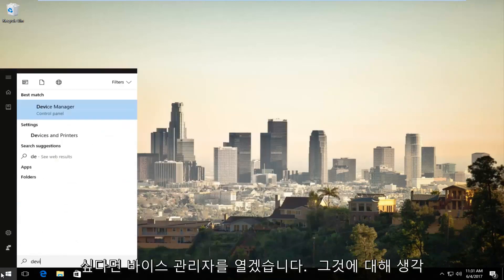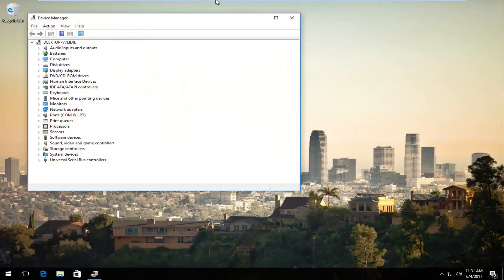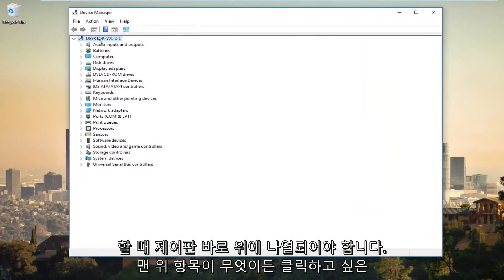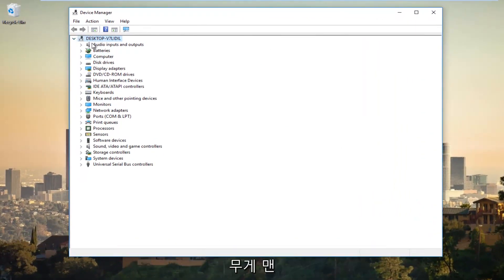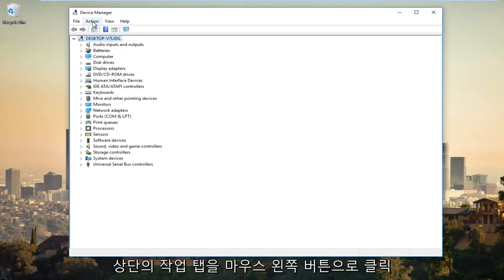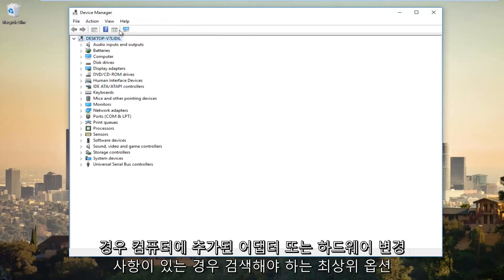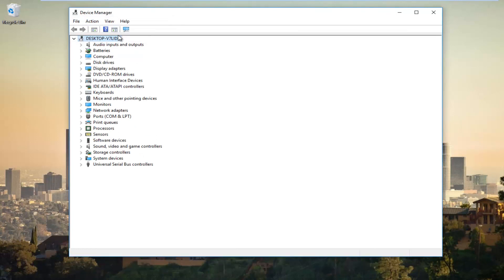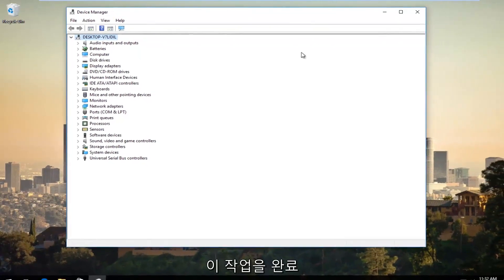장치 관리자에 네트워크 어댑터가 표시되지 않는 문제 수정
장치 관리자에서 누락된 무선 어댑터를 수정하는 방법

무선 어댑터가 표시되지 않는 경우 장치 관리자에서 다시 가져오는 방법